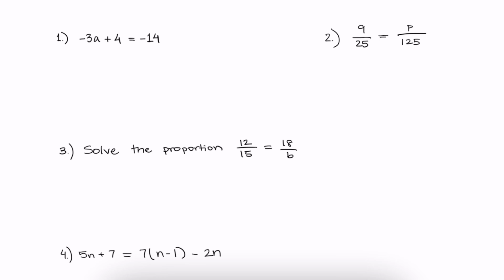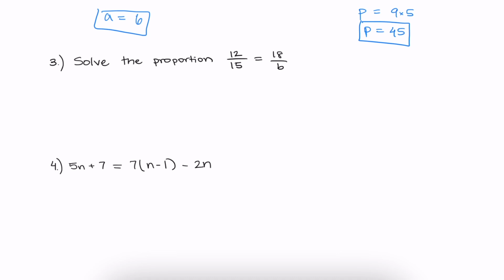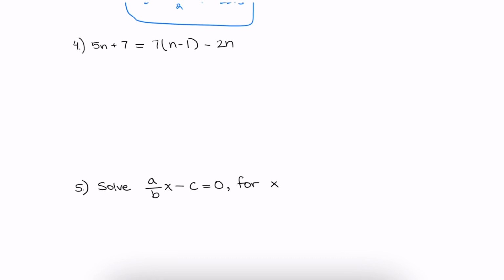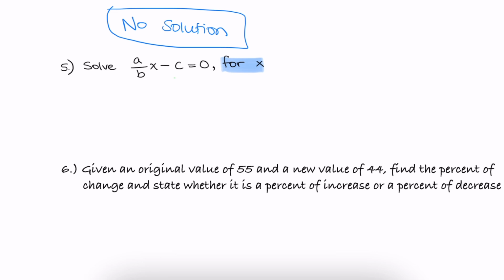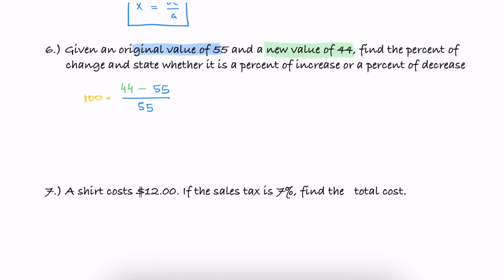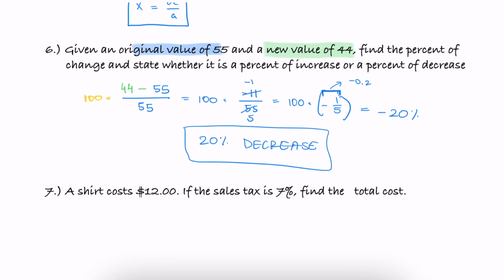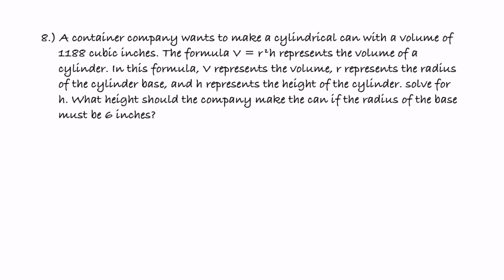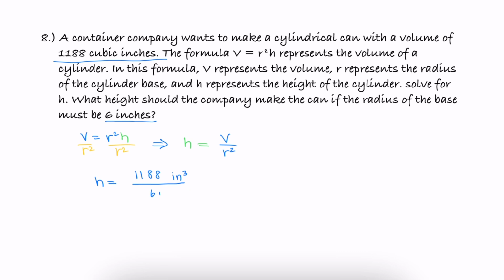Chapter 3 REVIEW